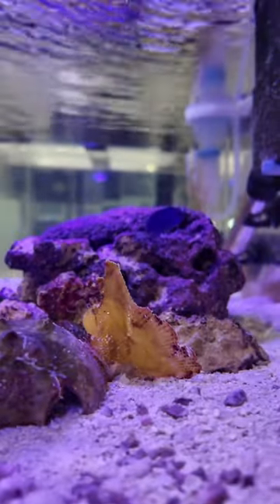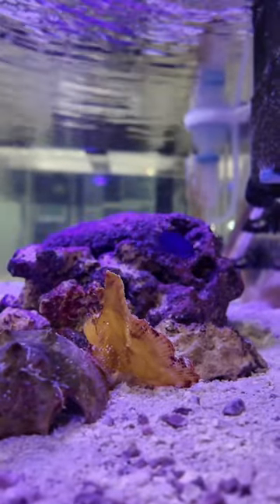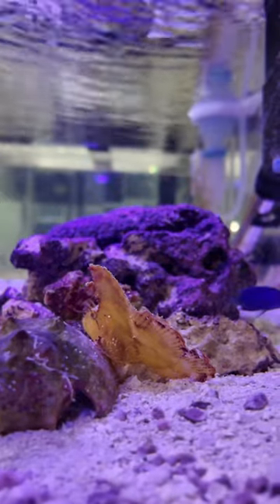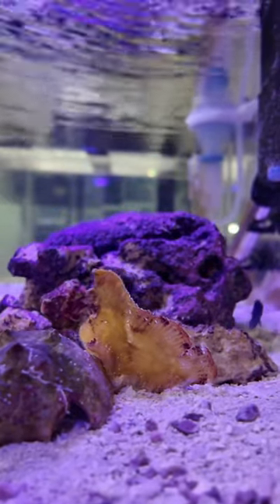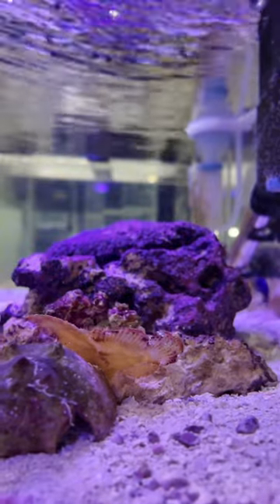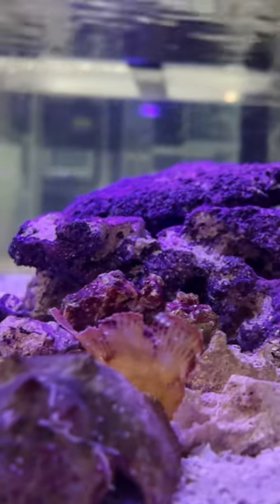Can leaf scorpionfish swim well??